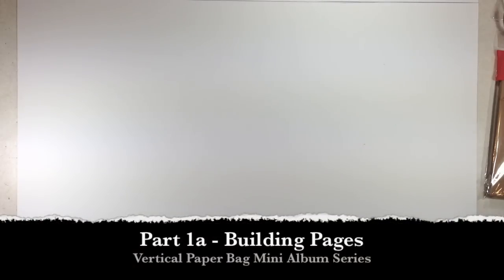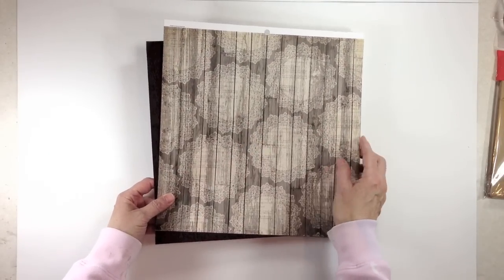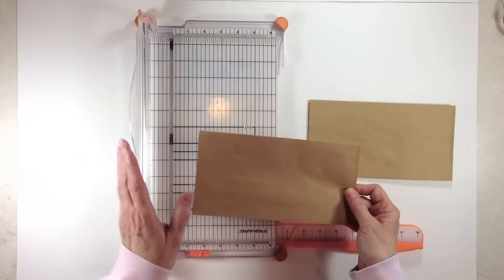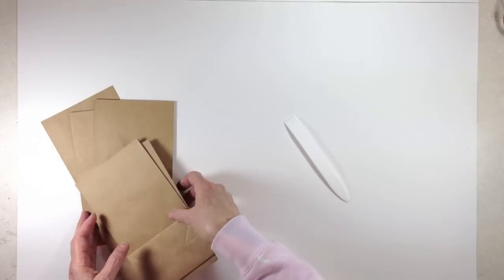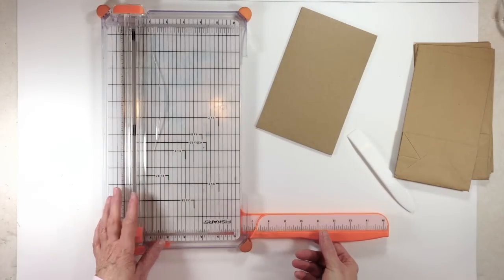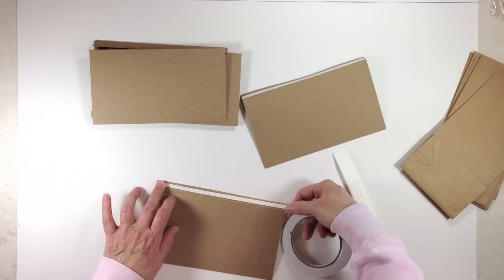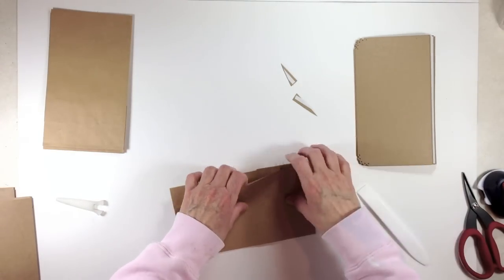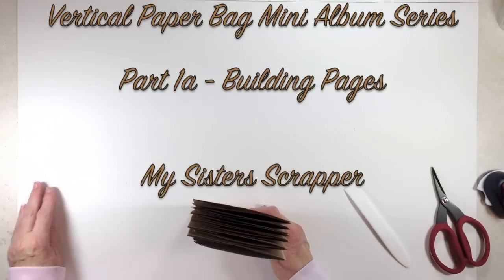Vertical Paper Bag Mini Album Series Part 1a - Building Pages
Today is part one of my vertical paper bag mini album series! There are two videos, part 1a and 1b. So gather your supplies and let's begin.

Measurements:
Trim bags to 8-1/4 inches
6 Flaps - 8x5 , score at 4-1/2
Chipboard front cover 8-1/2 x 5
Chipboard back cover 8-1/2 x 5
Chipboard spine 8-1/2 x 2-5/8